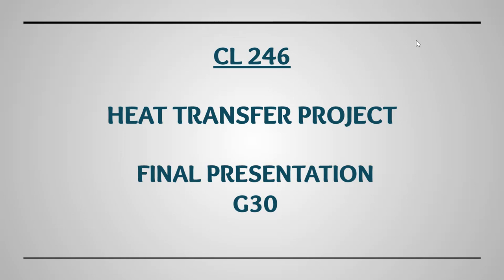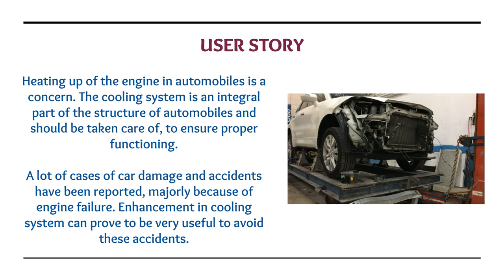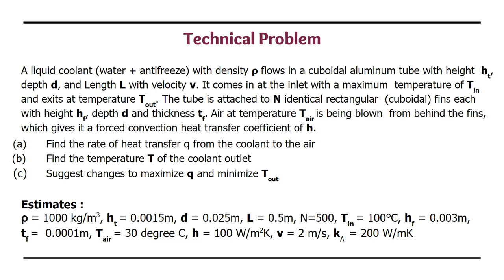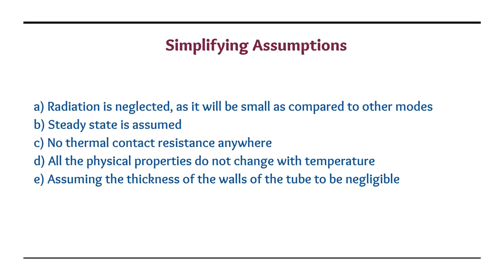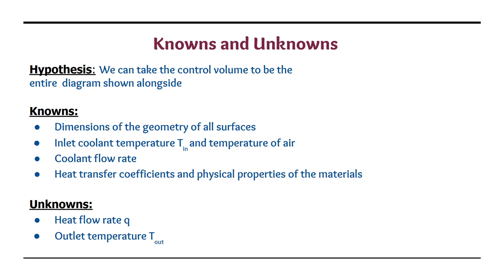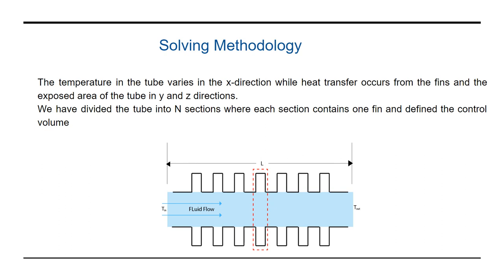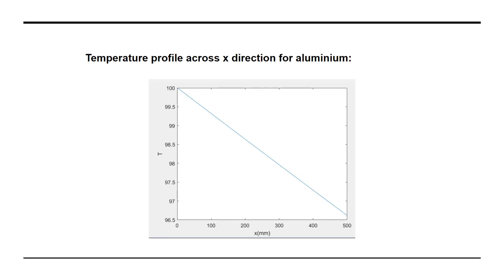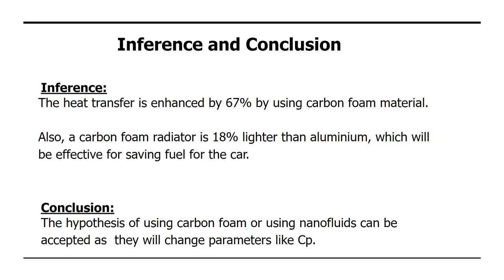G30: Enhancement of Cooling System in Automobiles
Heating up of the cooling system in automobiles is a concern. The cooling system is an integral part of the structure of automobiles and should be taken great care of, so as to ensure its proper functioning. If the engine is overheated, it may result in the melting of engine parts and finally the engine seizes. In case of overcooling of the engine, it leads to the shutdown of the entire engine system. A lot of cases of car damage as well as accidents have been reported, majorly because of engine failure. As an effort to combat this, we have tried to come up with an enhancement in the cooling system which deals with the upsurge in thermal efficiency and less compact-sized radiator.

Sarthak Takate
Achira Jain
Anuj Bhawsar
Subham Priyadarshi
Ananya Dhale
Aasawari Ghubade
Parth Vijay Dange
Adhiraj Joshi